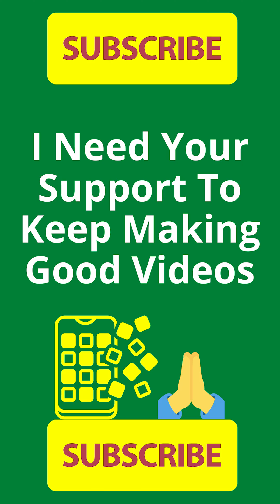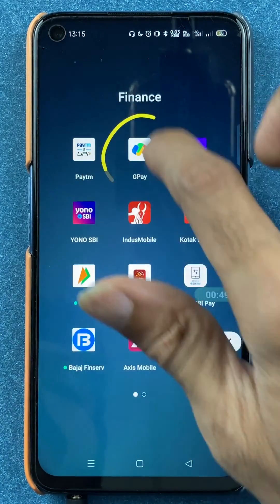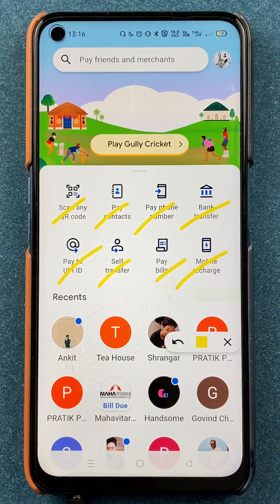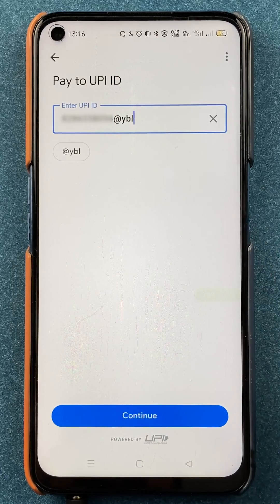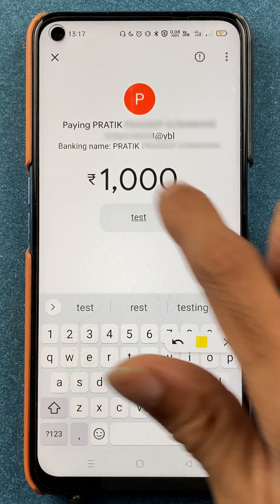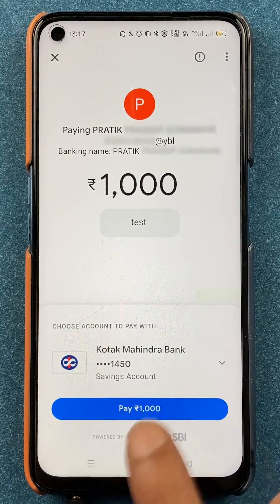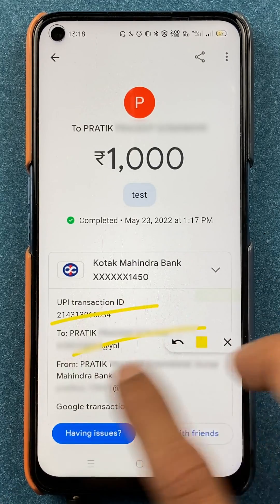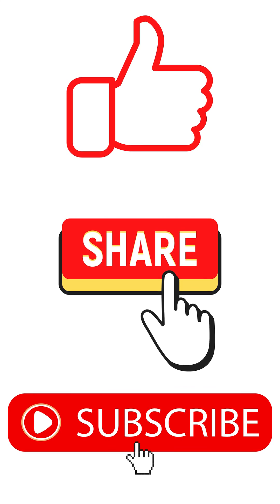Google Pay to UPI ID Money Transfer | Send Money Using UPI ID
How to send money using UPI ID in Google Pay? UPI ID is a virtual address that points someone to your bank account. Using the UPI ID of a person, you can send them money or request money from them. In this video, we're talking about the former option and learning how to send money to someone using their UPI ID from Google Pay.